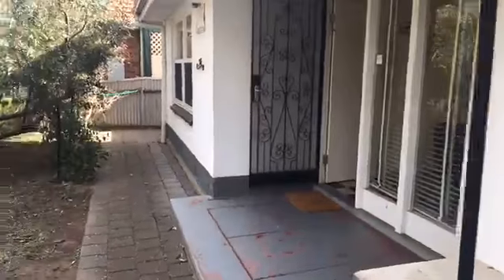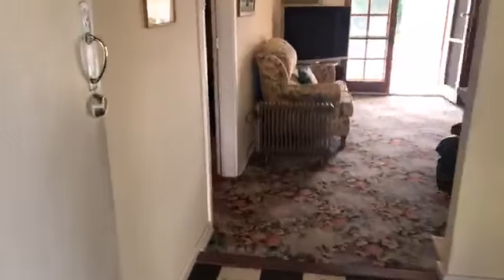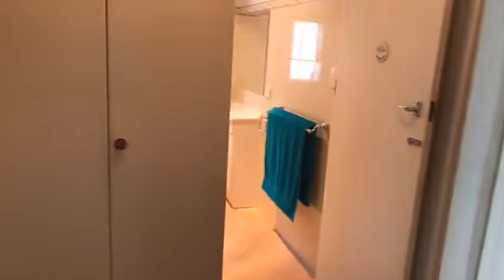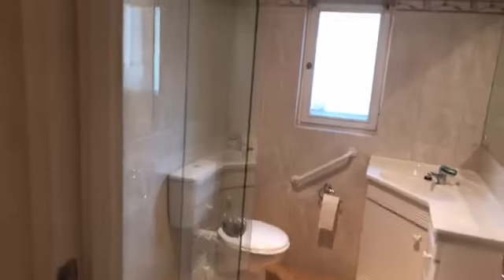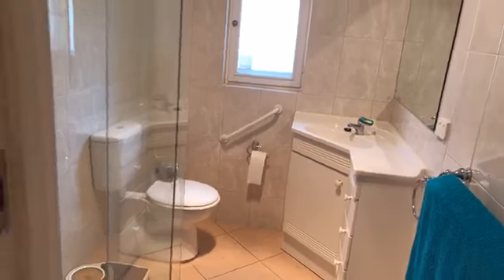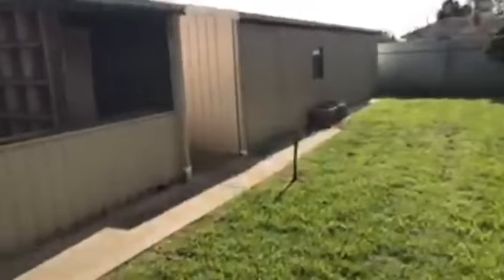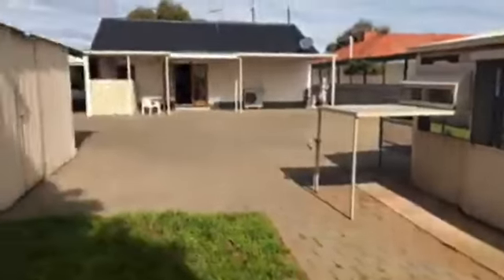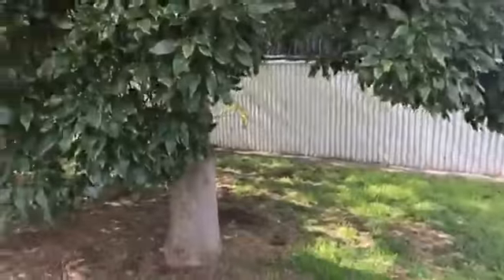Renovate, Subdivide or Re-Build in Clearview? The Choice is Yours!